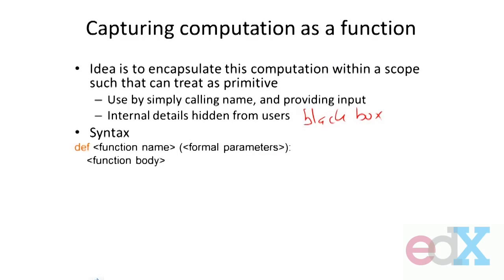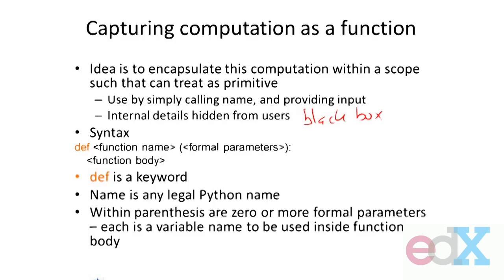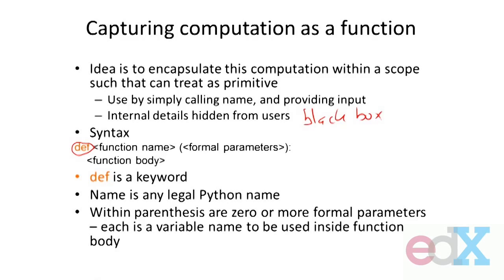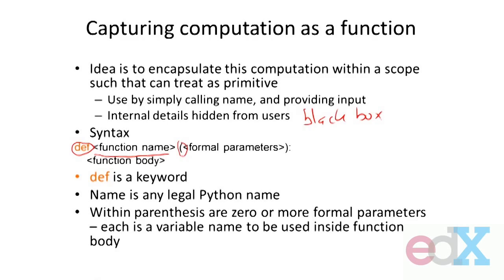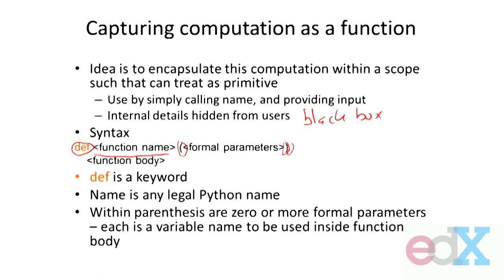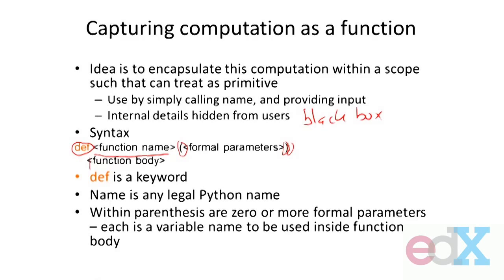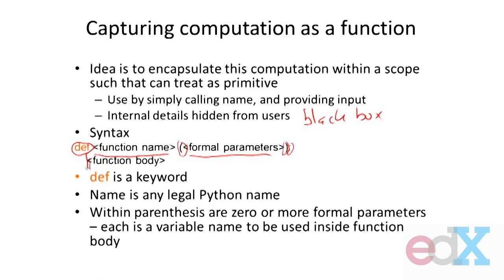Syntax for defining a function in python